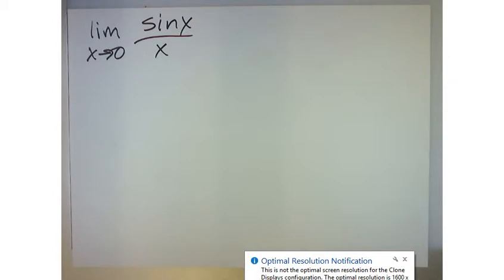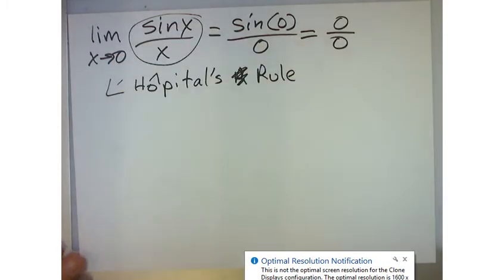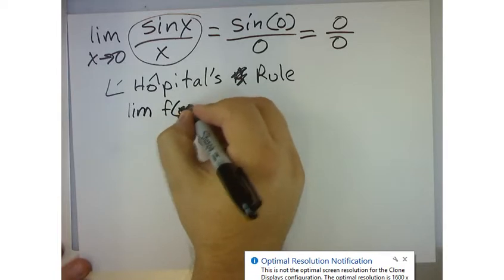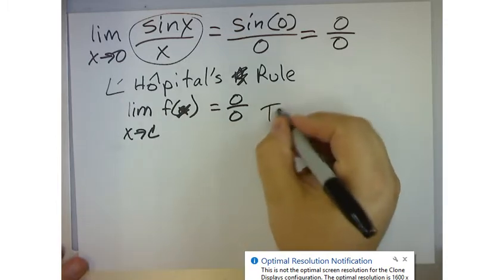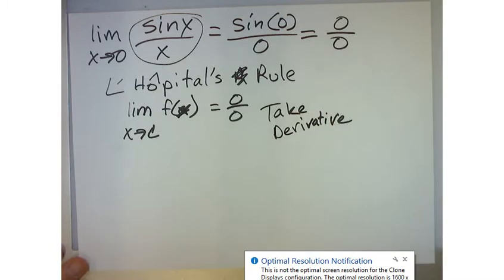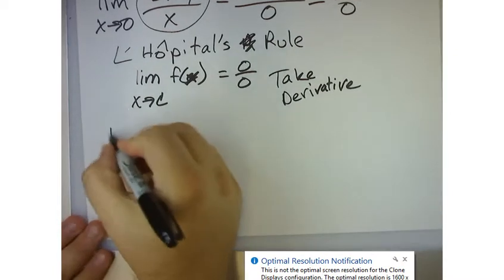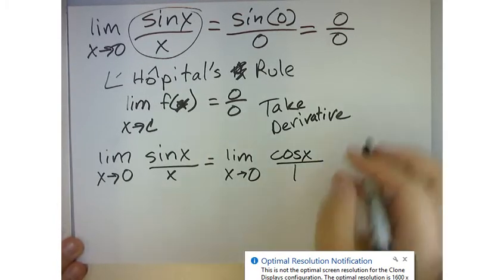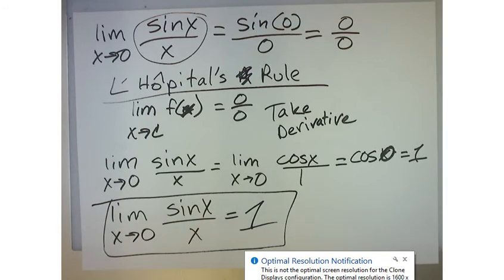AP Calculus 2.1 Limits - sin x / x